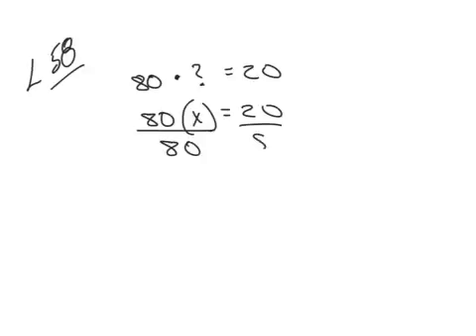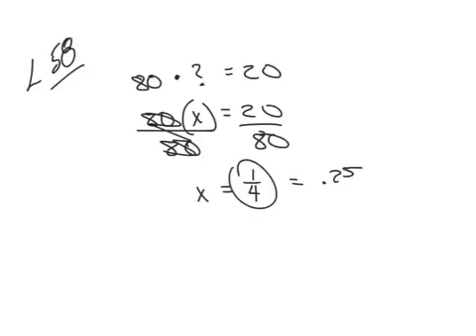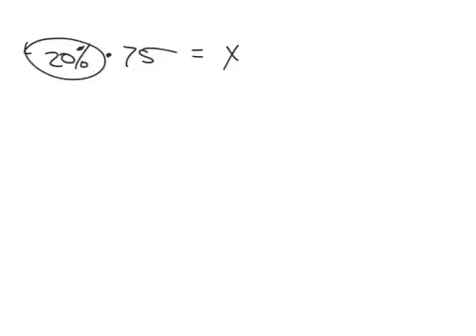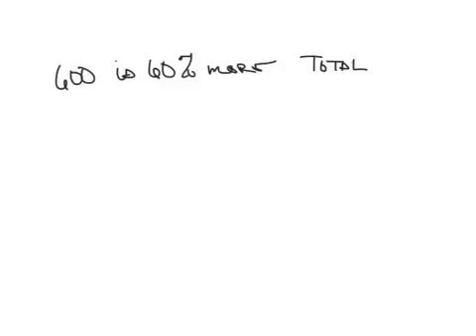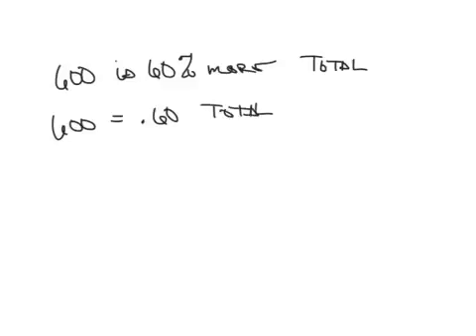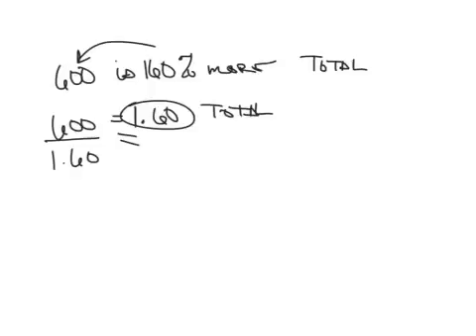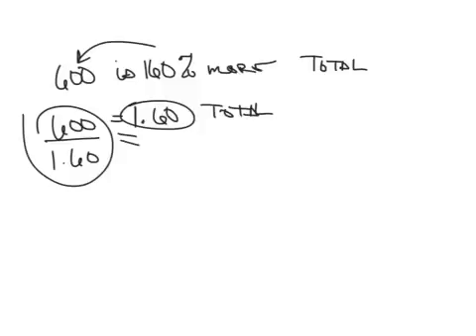L 58 algebra 1